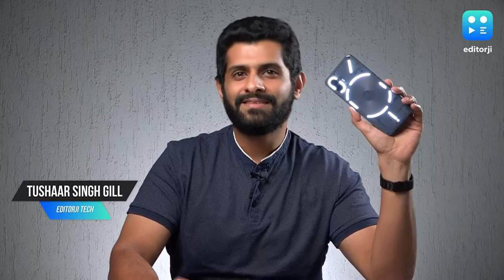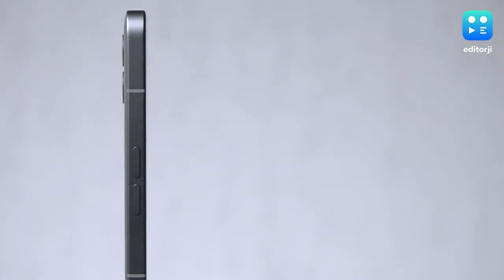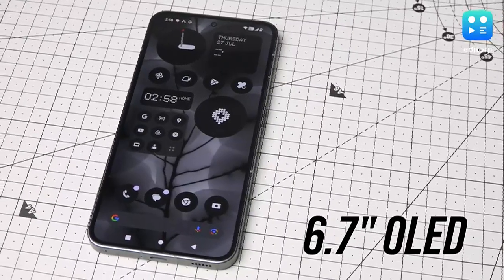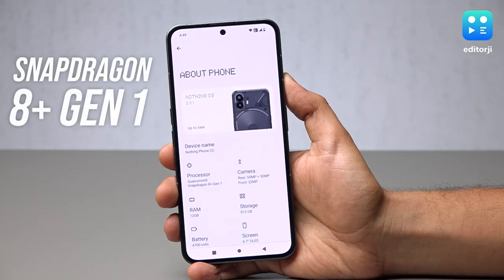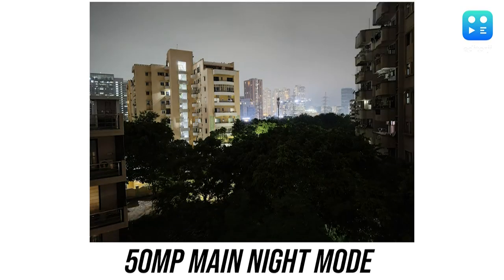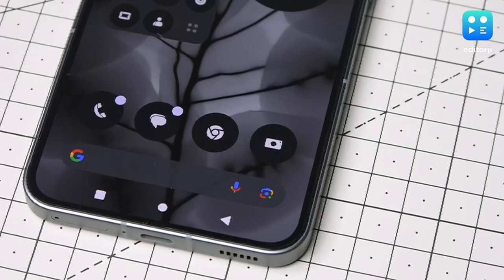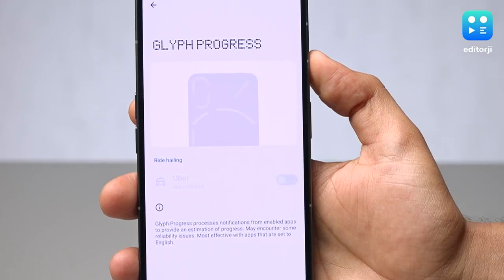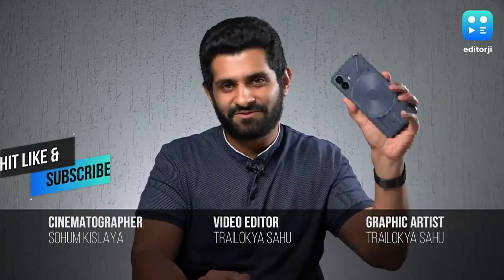Nothing Phone 2 Review: Should You Buy Into The Hype?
Our comprehensive Nothing Phone 2 review highlights its unique design, standout 120Hz OLED display, powerful Snapdragon 8+ Gen 1 chipset, and 50MP camera setup, all starting at a price point of ₹44,999. Watch the full review to know about its pros and cons.